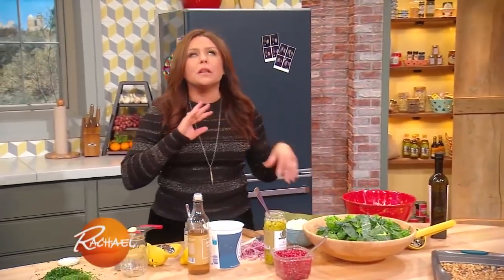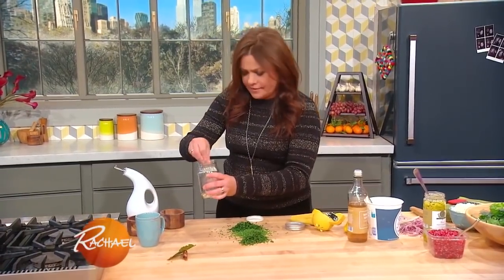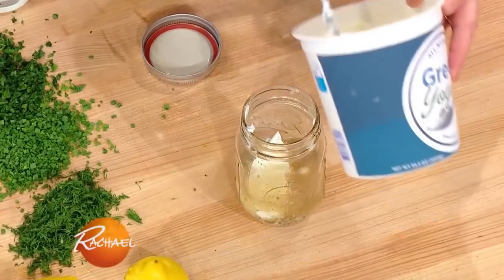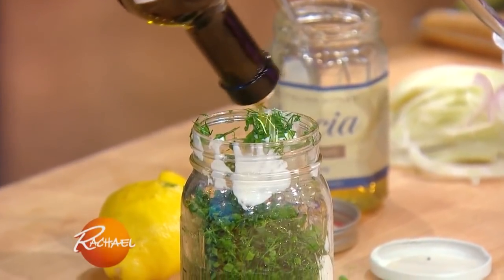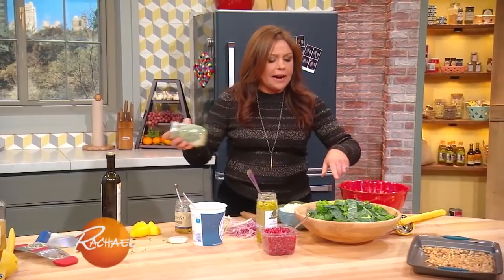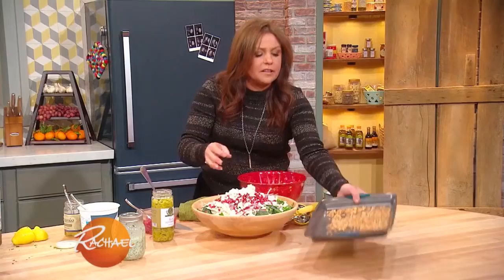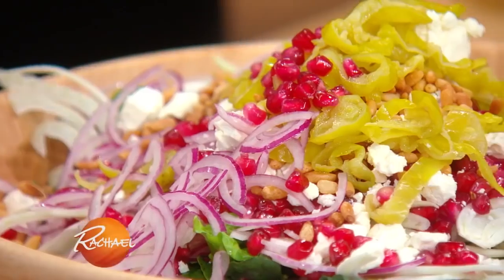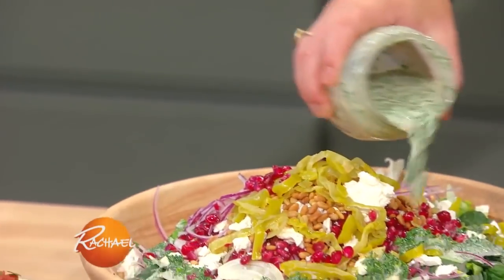Detox Kale Salad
A satisfying antidote to overindulgence